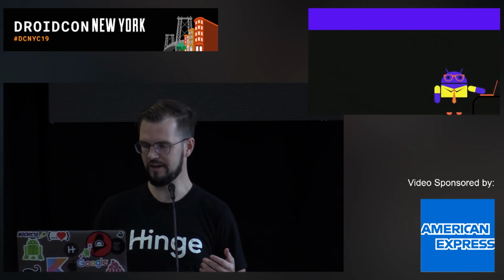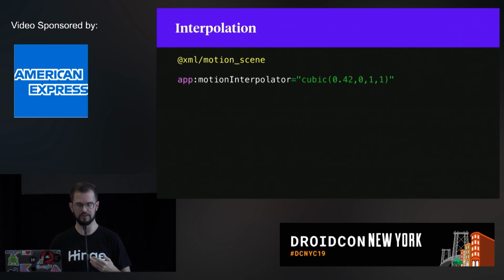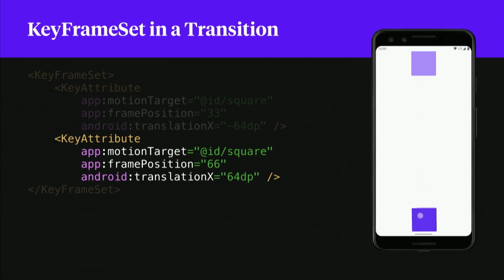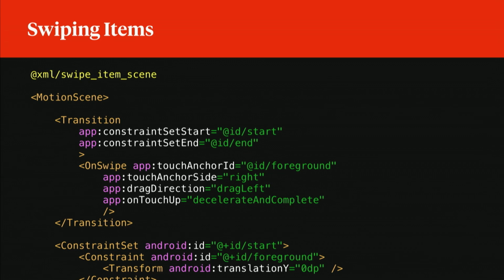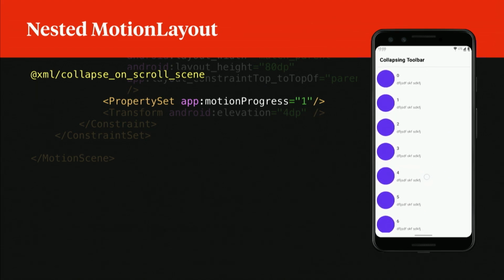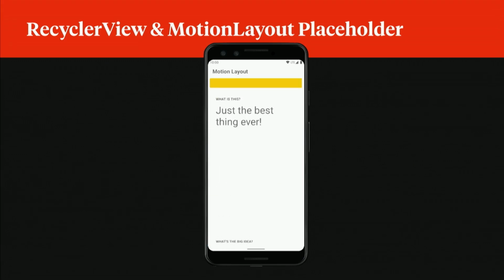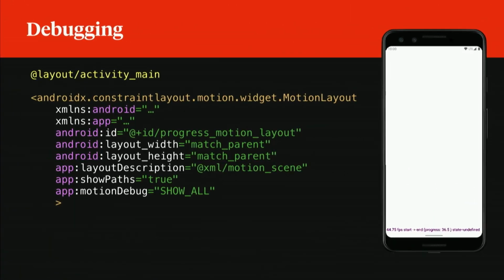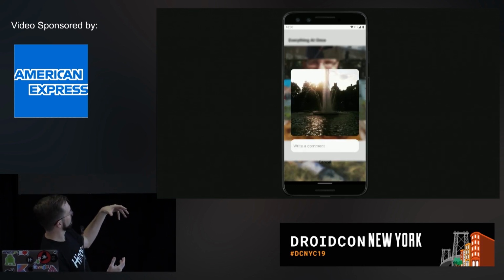Advanced & Practical MotionLayout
Speakers: Jason Pearson

ConstraintLayout team has steadily released new features that give Android developers far better animation tools. Now that we have these tools it is time to give users the beautiful motion they've come to expect from top tier apps.

We will cover how to practically use MotionLayout to deliver on complex design asks. This will involve reusing Constraints between multiple Transitions, how to apply multiple effects at different points in a Transition, switching between Transitions programmatically or automatically, how to link the progress of MotionLayout to other widgets, and especially how complex interactions with a RecyclerView can be straightforward.

Whether you're a senior UI developer who knows the intricacies of Animators or someone who has shied away from animation on Android, this talk should give you a working knowledge of how MotionLayout can make a difference in your app and team.